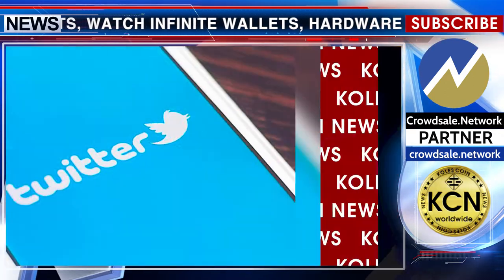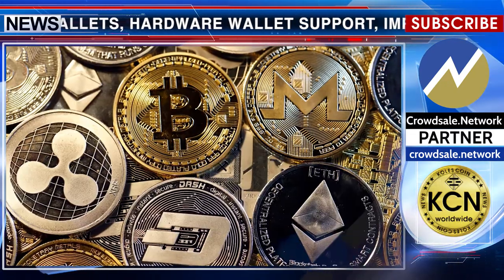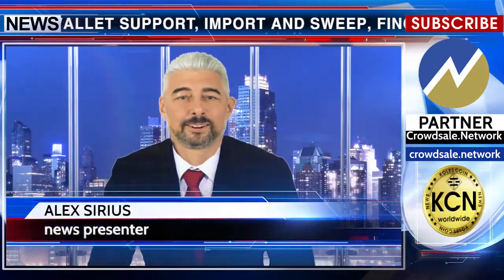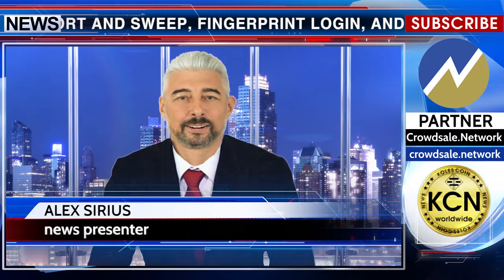High-speed wallet - Enjin Smart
Coinpedia and Delma Wilson investigate the Enjin Smart Wallet's unique features: Speed boosts, API, manage infinite wallets, watch infinite wallets, hardware wallet support, import and sweep, fingerprint login, and secure keyboard. It is reported on the official Twitter Enjin Coin. Enjin Coin (ENJ) is a smart cryptocurrency fueling a blockchain game development platform. A detailed review of the wallet in the description of this video.